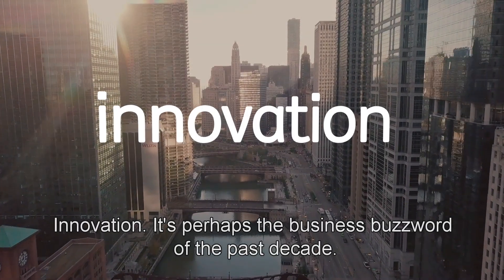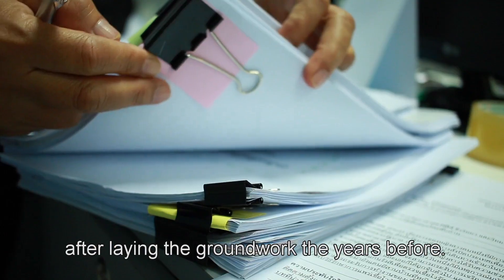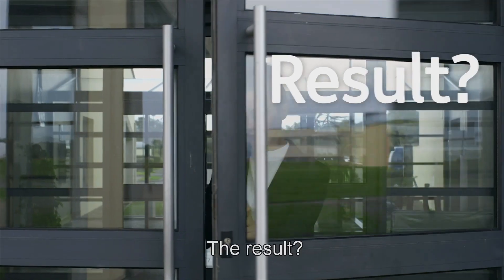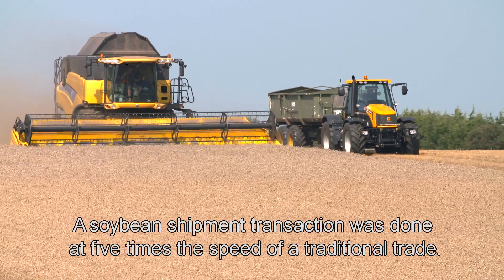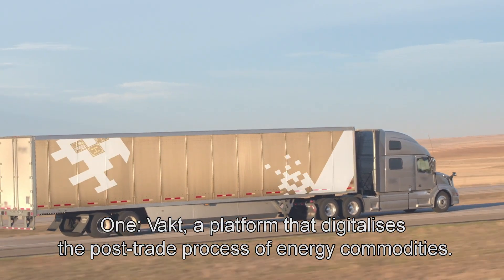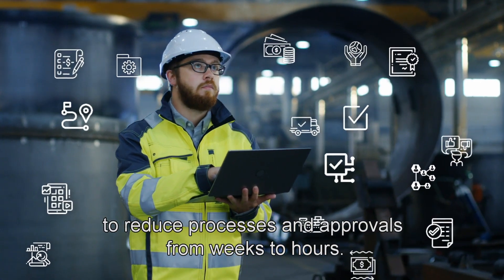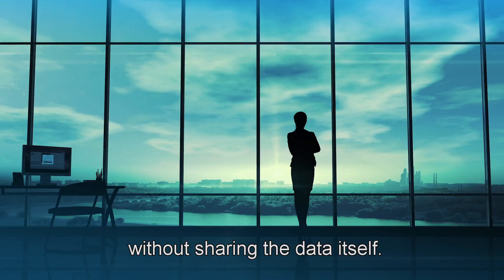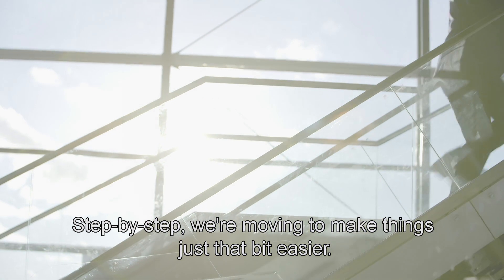Blockchain at ING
ING is ranked by Forbes as fifth in the world for companies with the highest blockchain potential. Our experiments with distributed ledgers technology have so far yielded 44 proofs of concept and eight live pilots. The result? Watch this video.